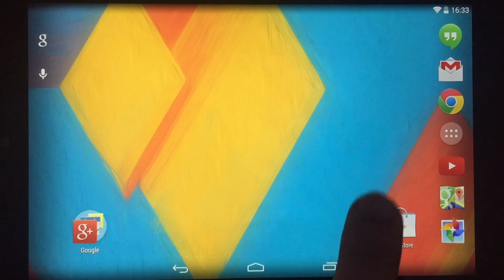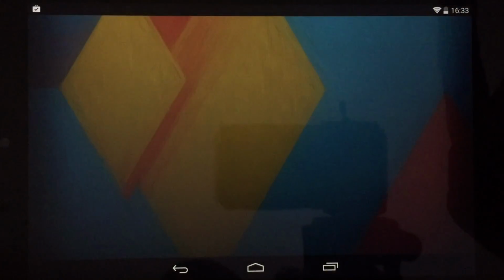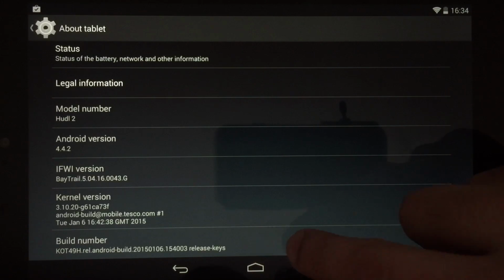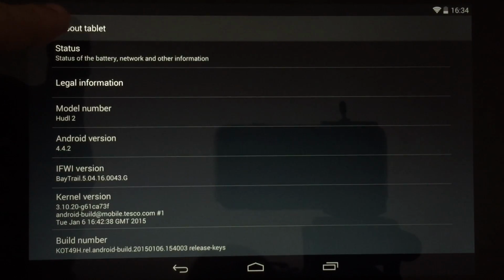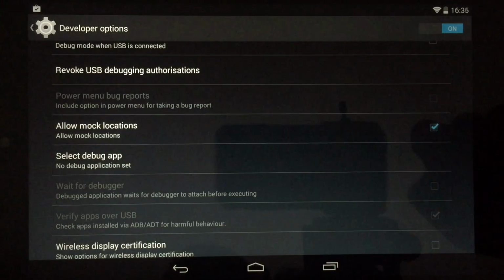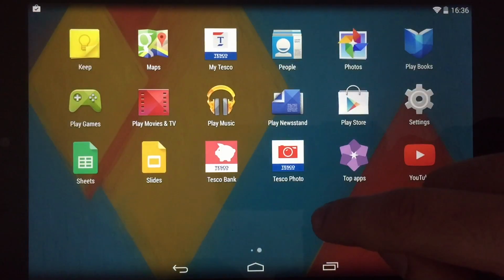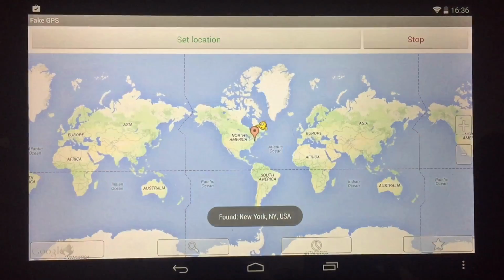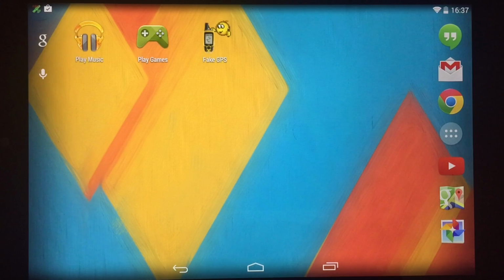Fake GPS location Android without rooting (Instagram geotagging, Facebook & Pokemon go locations)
Use this method to change your android GPS. This can be used to location tag Instagram, pokemon Go, Twitter and Facebook posts. Make sure Instagram posts are stripped of preexisting location information. Mock location